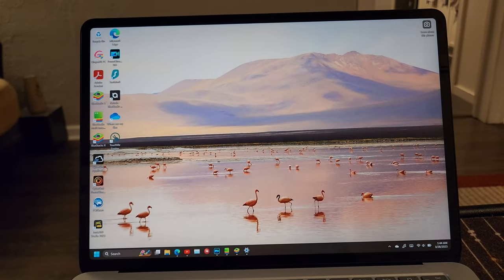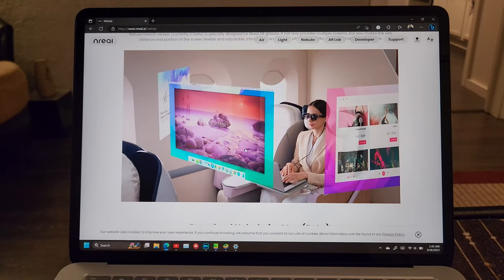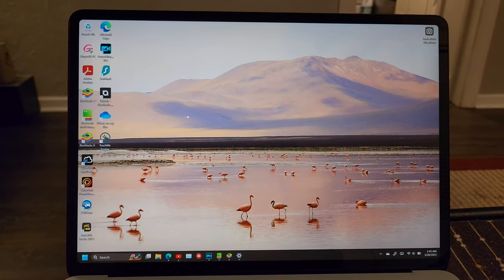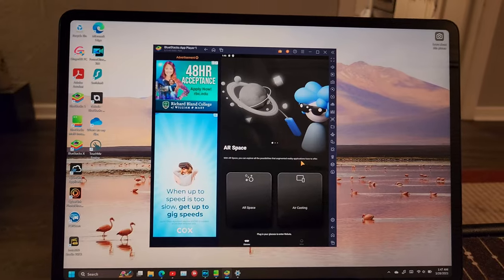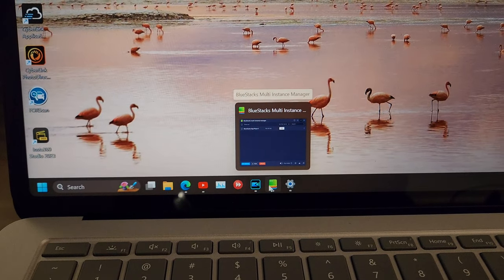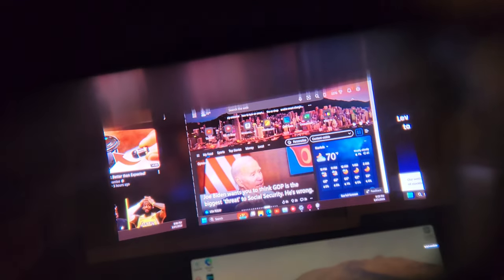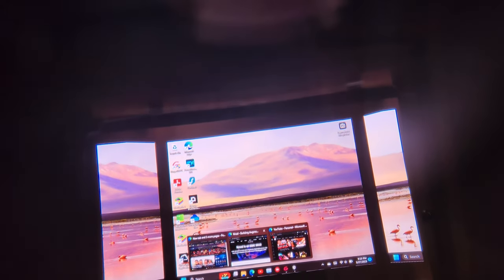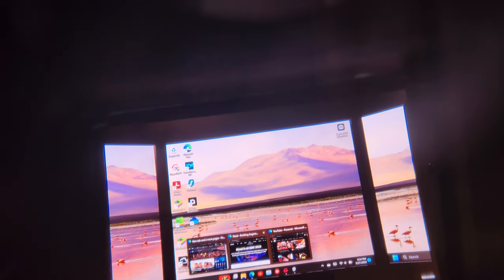Virtual Monitor for windows on Xreal Air AR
Xreal Air AR Glasses (nreal)

USB- C output adapter

USB-C power delivery/ HDMI output

Lightning port to HDMI